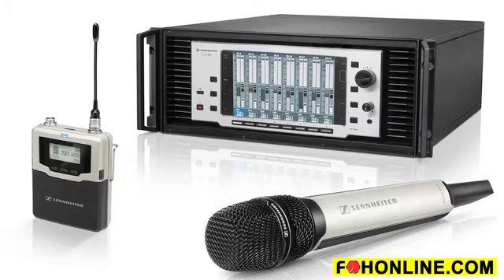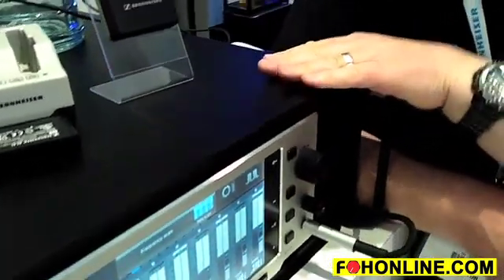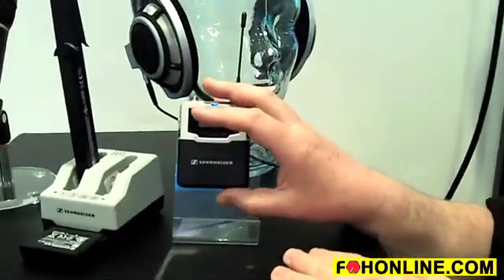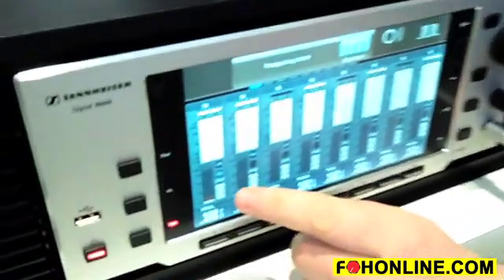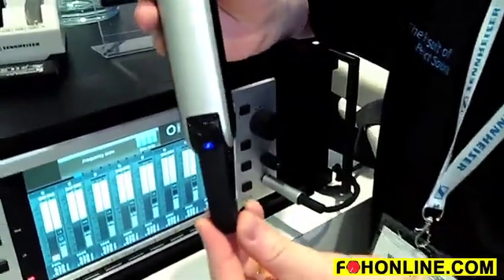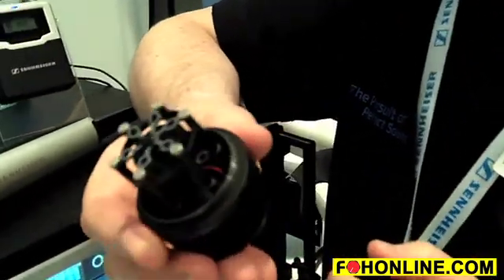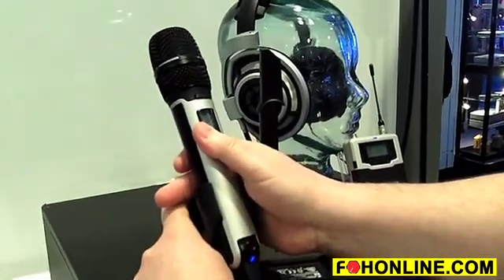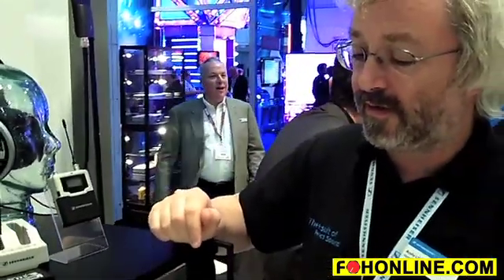Sennheiser Digital 9000 Wireless Video Demo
Sennheiser has unveiled Digital 9000, its next generation wireless system, offering uncompressed 24-bit audio transmission for high-end live sound and broadcast applications where non-compromise signal purity is essential. The video demo for Front of House magazine (FOH-TV) has Andy Lillywhite of Sennheiser UK showing the system at the 2012 PLASA show in London.